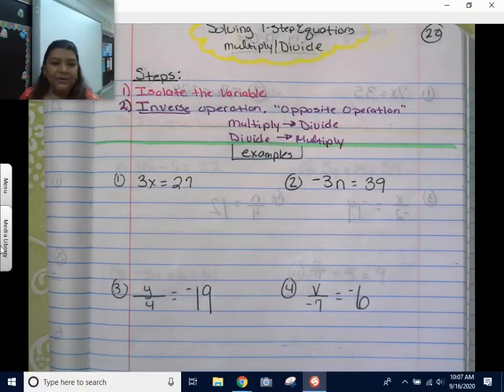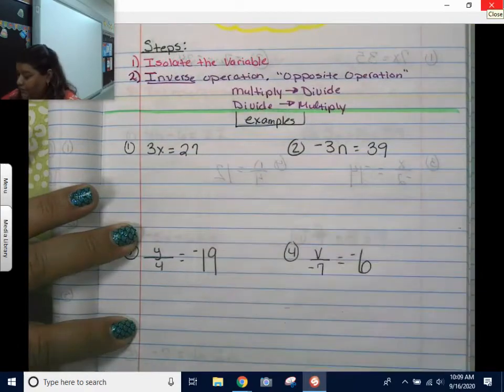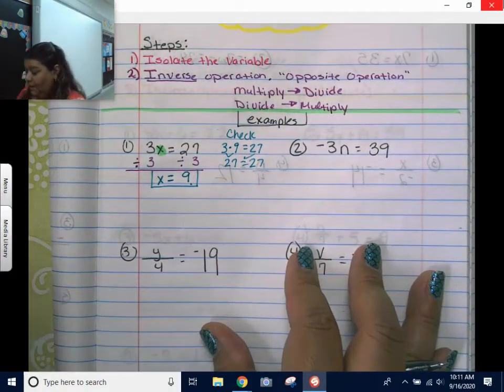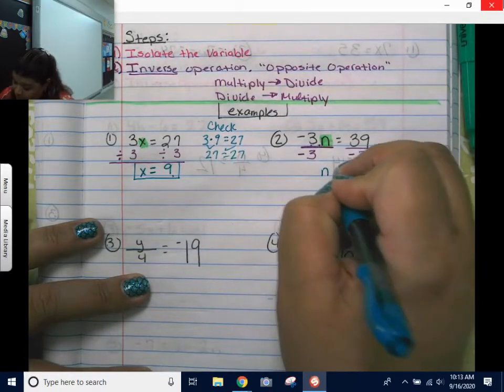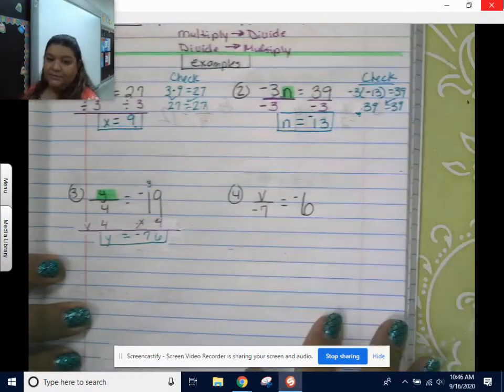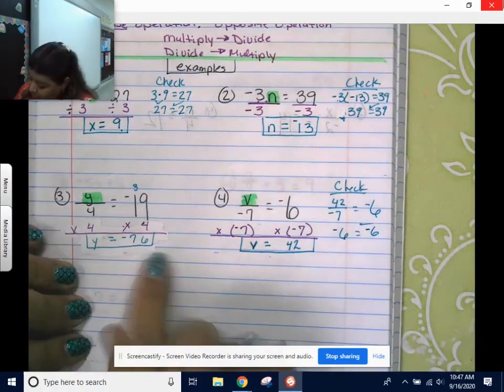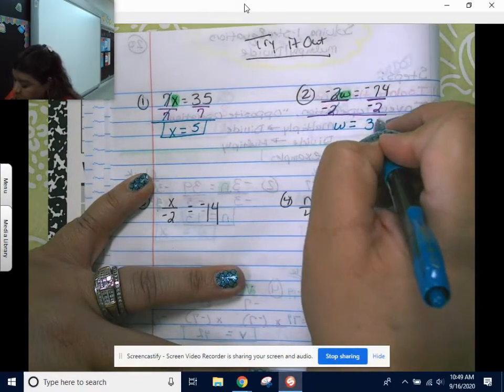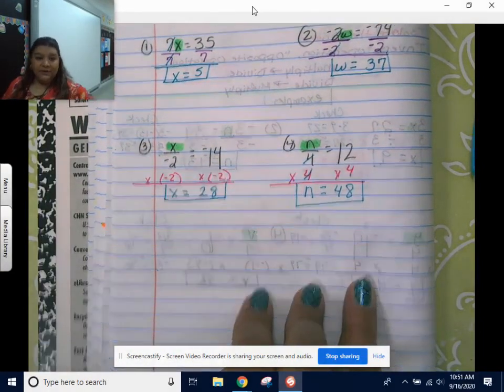SOLVING 1-STEP EQUATIONS MULTIPLY/DIVIDE